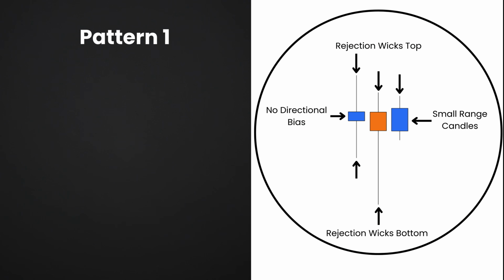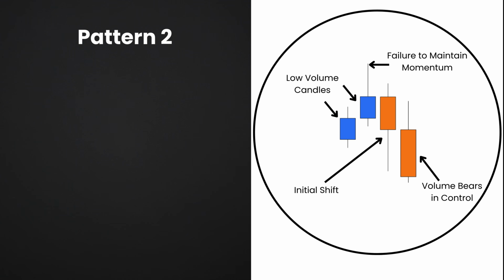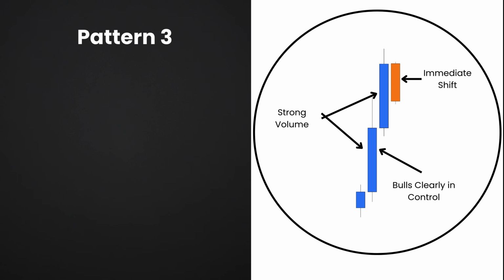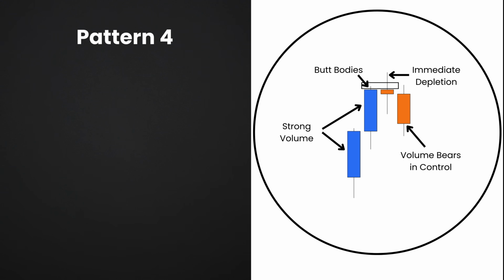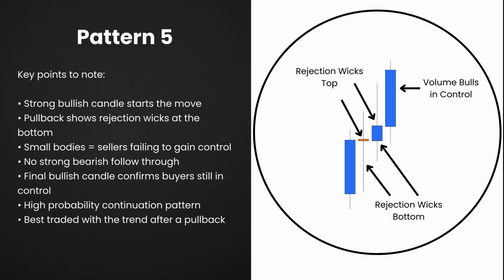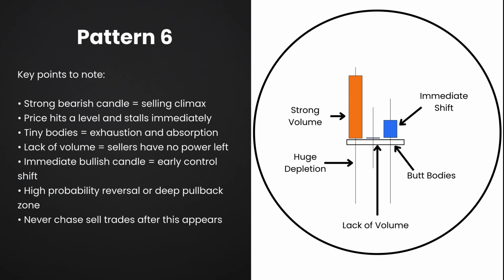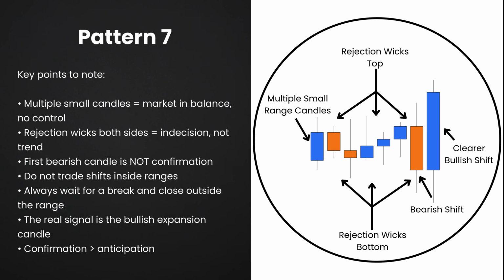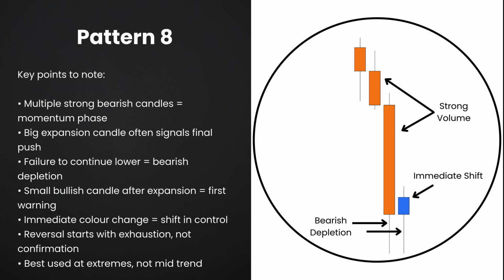The ULTIMATE Candlestick Masterclass (8 Patterns That Explain Every Move)